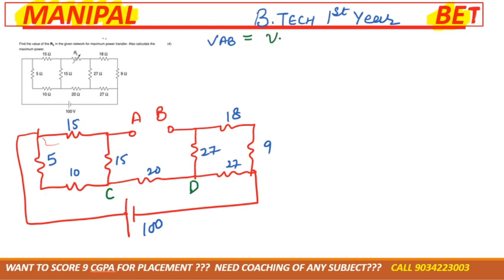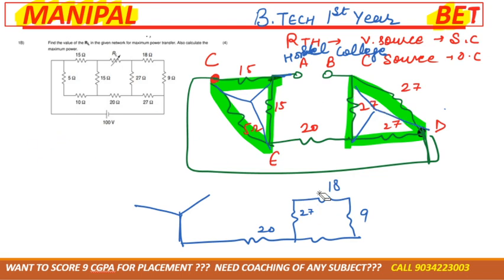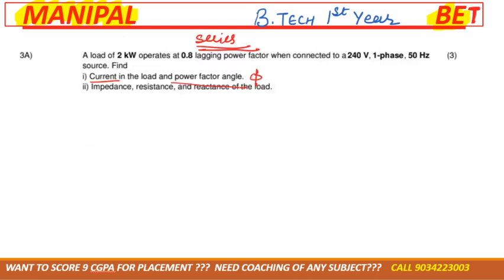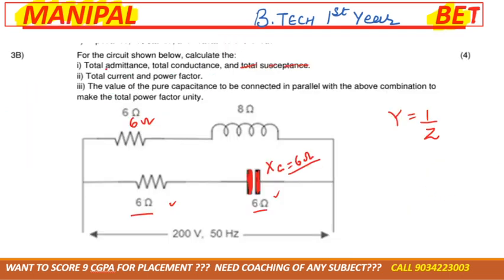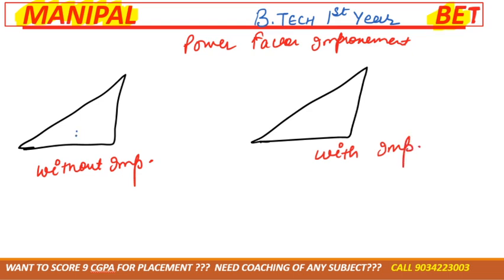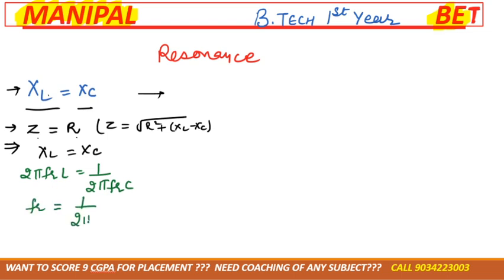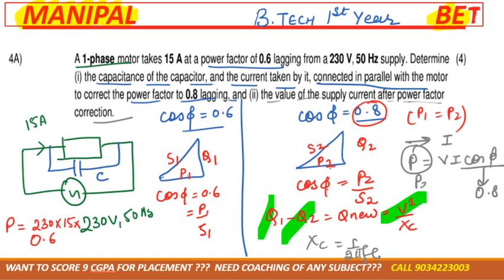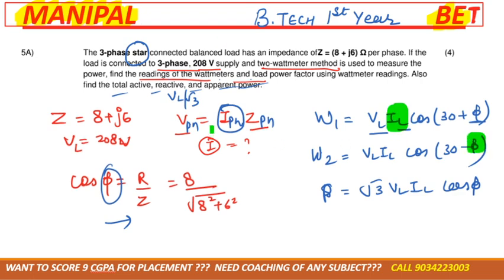single phase series RLC circuit- module2 impedance + active + reactive + apparent power + pyq solved